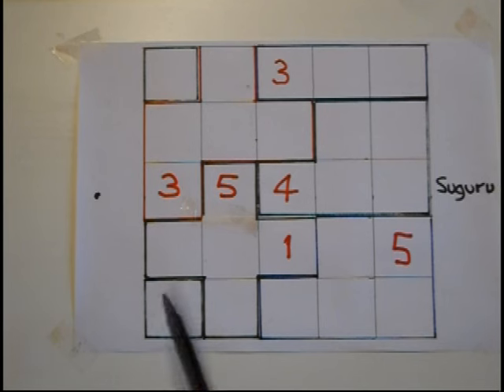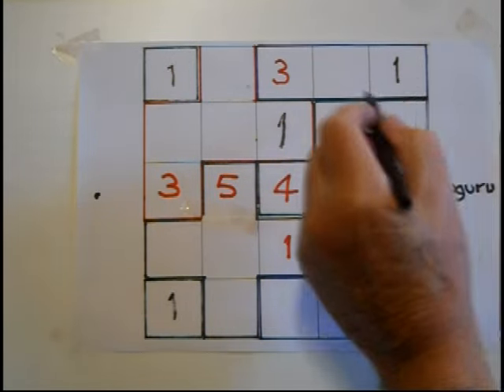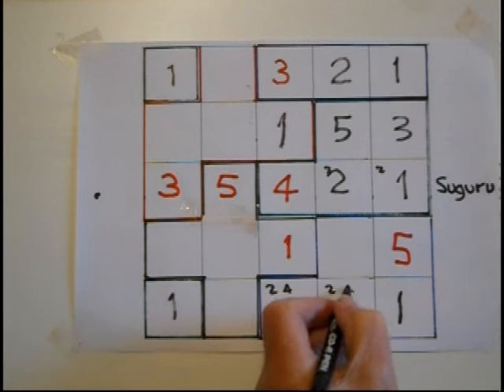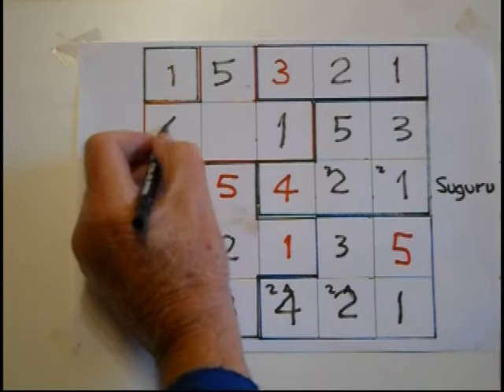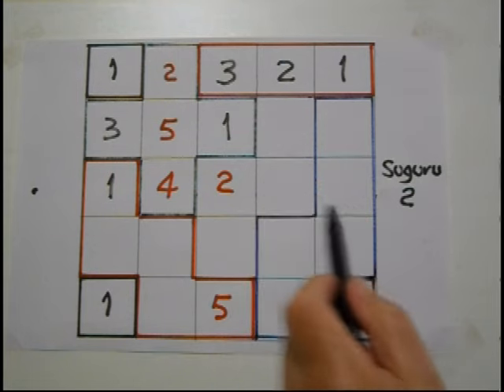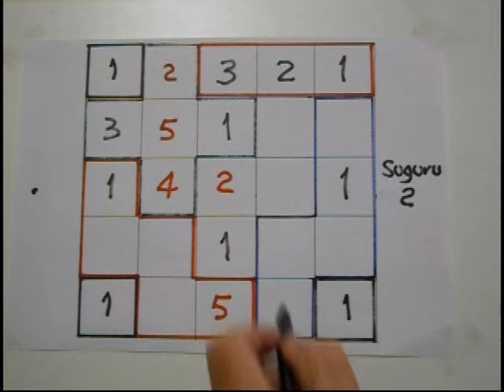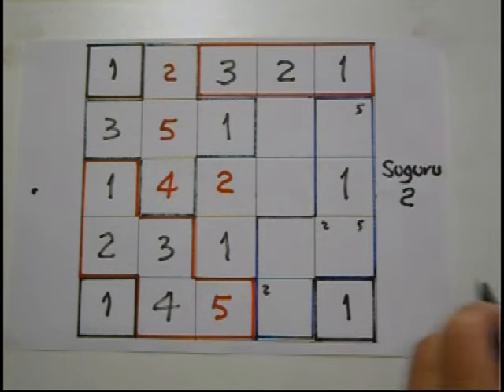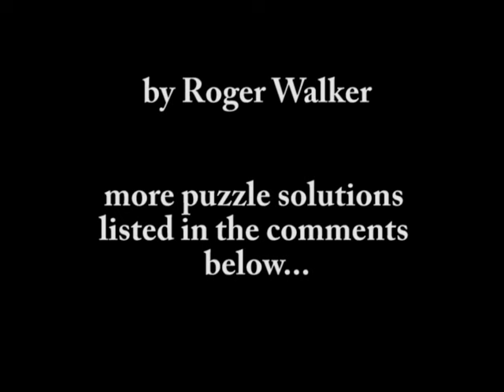Solving Suguru Puzzles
How I solved some gentle suguru puzzles that have just started to appear on the back page of the Daily Telegraph newspaper.
Some other puzzle solutions are -